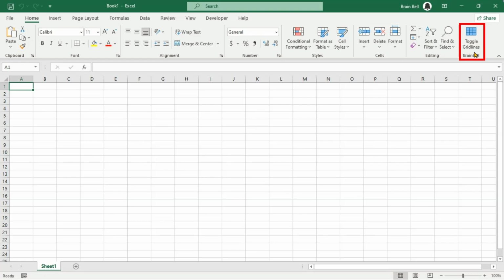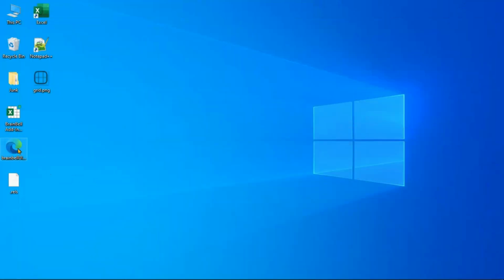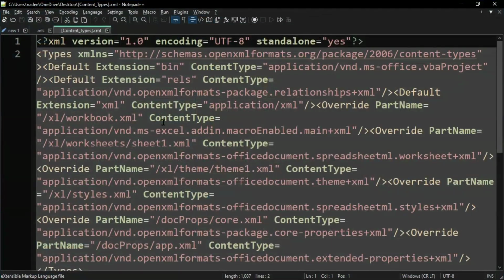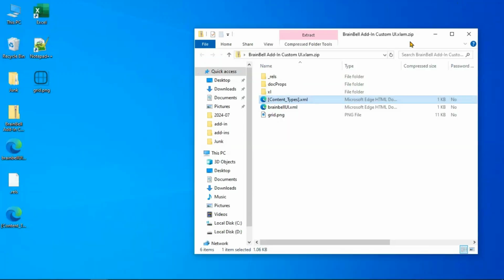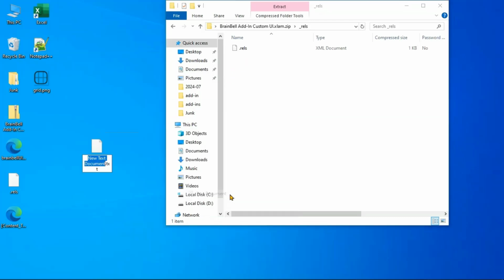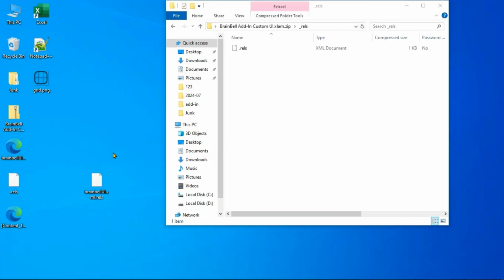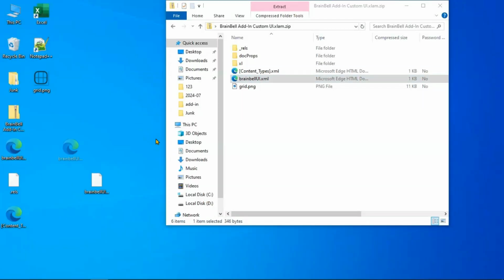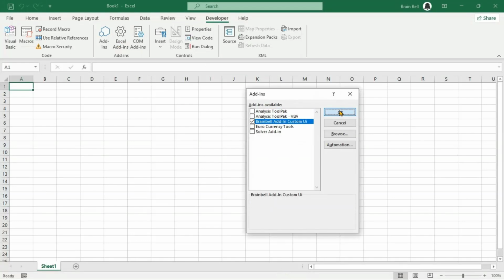Set Custom Images as Button Icons for Excel Add-Ins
Welcome to my series on "Creating Excel Add-ins!" In this video, I'll show you how to use custom images as icons for your Excel add-ins buttons, enhancing your add-in's visual appeal and functionality.

Before you begin, I recommend watching my previous video where I demonstrated how to use icons from Excel's built-in gallery using the imageMso attribute.